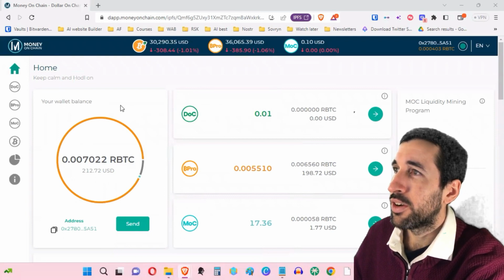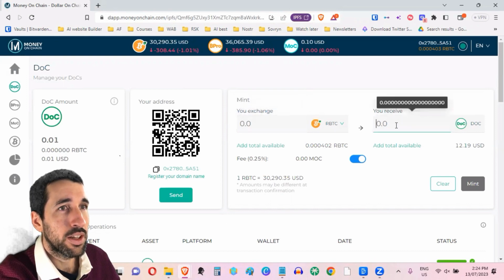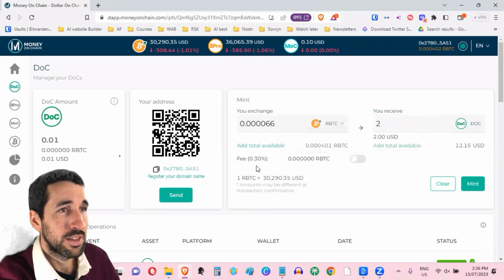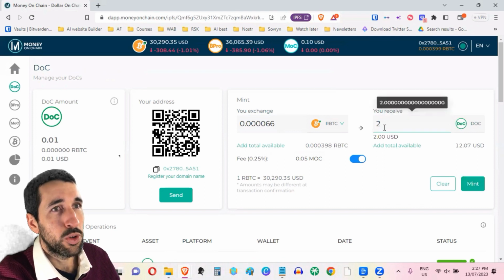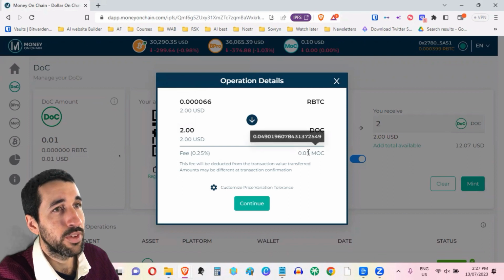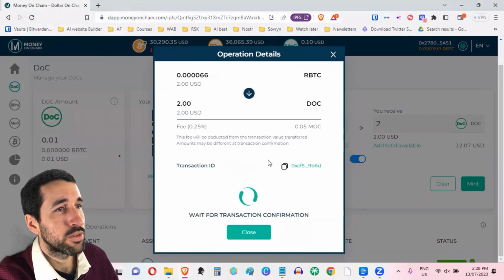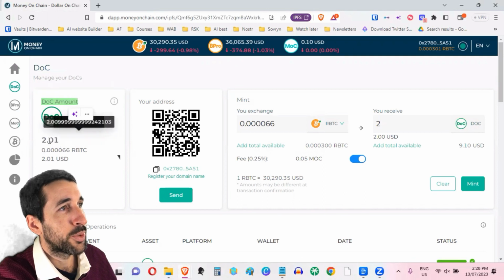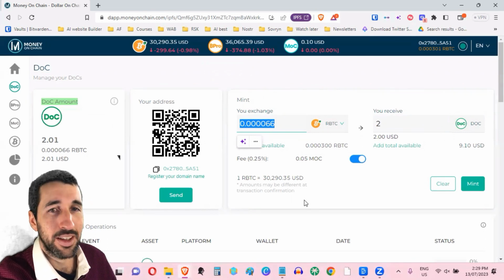How to Mint Doc in Money on Chain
Immerse yourself in this hands-on guide that takes you through the step-by-step process of minting your very own DoC (Dollar on Chain) tokens.

With clear instructions and practical tips, this video simplifies the process, enabling you to confidently navigate the Money on Chain protocol.

Join us to learn, understand, and begin your minting journey today!